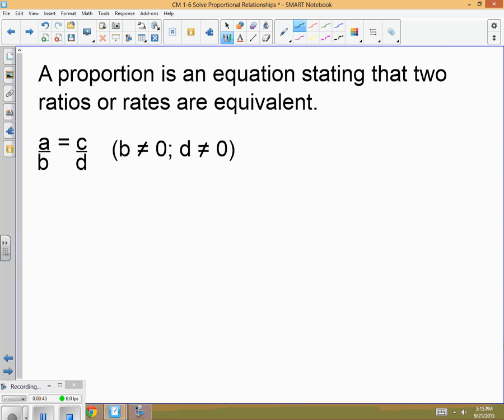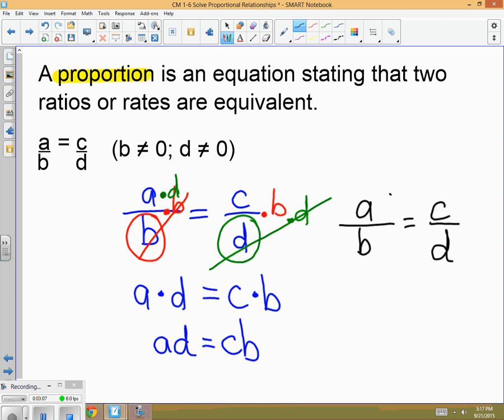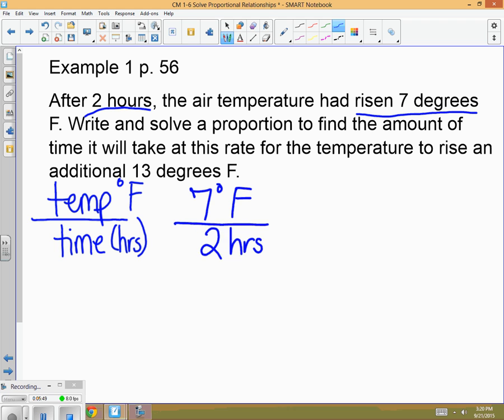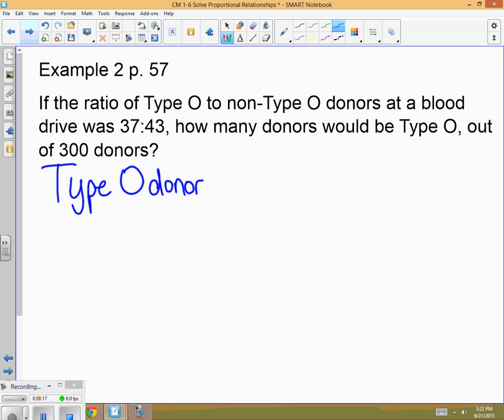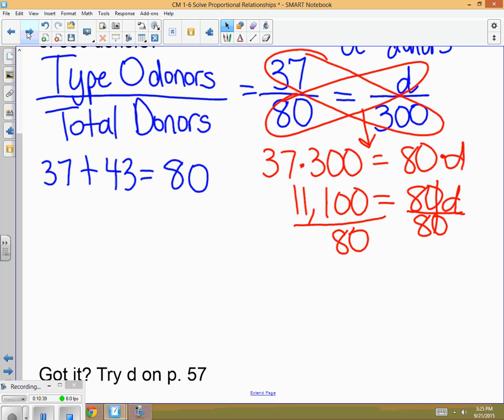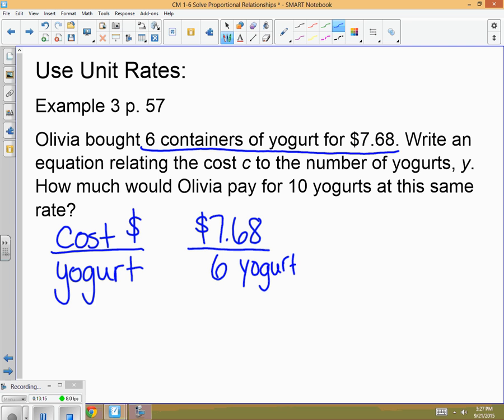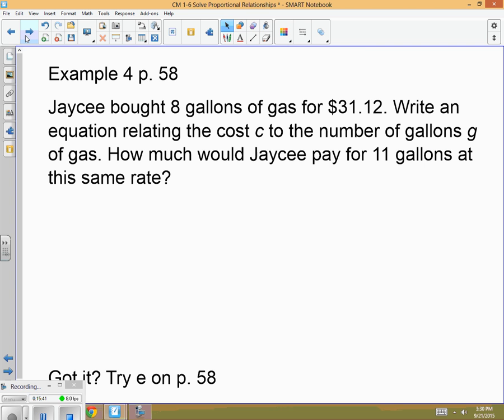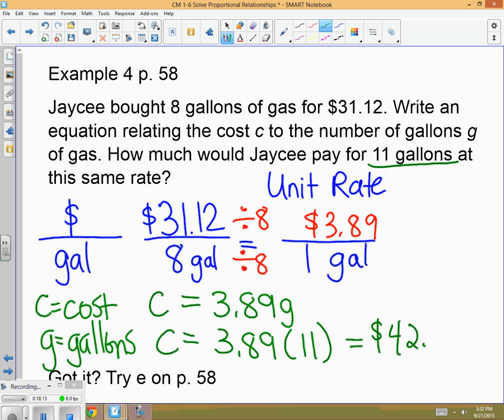CA Math Lesson 1 6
Solve Proportional Relationships using Cross Products and Unit Rates